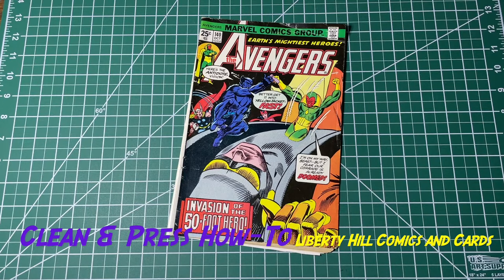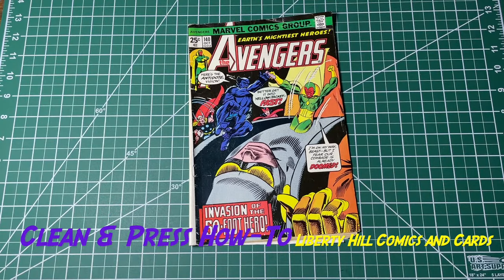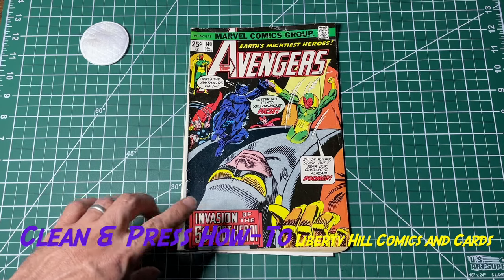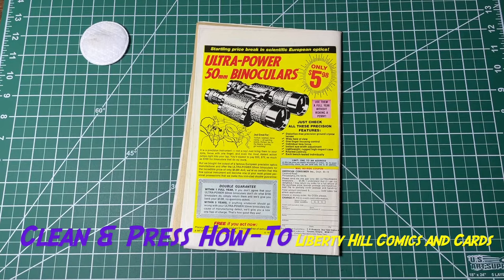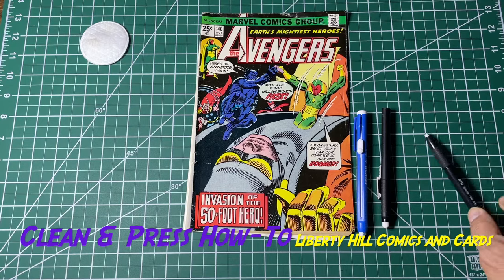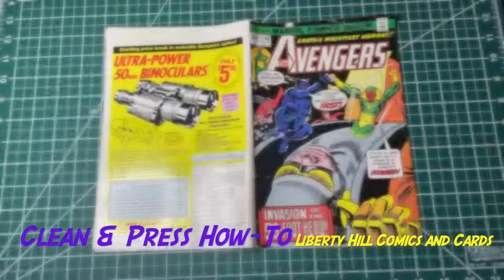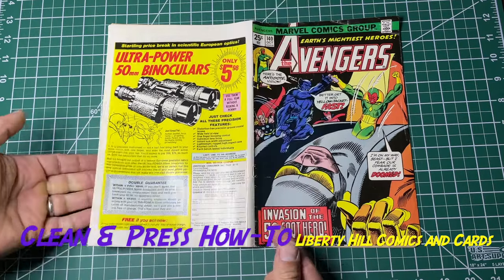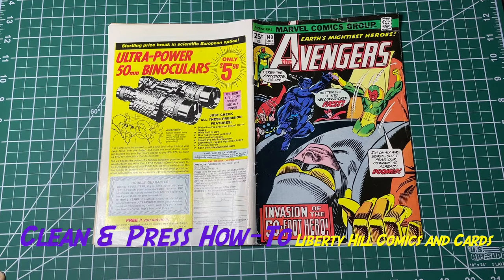How To Clean & Press Comic Books with Double Covers!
Double Cover Comic Book Clean and Press Episode 1.

Part 1 of my new Comic Book Clean & Press How-To Series, in which we cover the dry clean and press process from beginning to end with an error copy of Avengers 140 with a double cover.  This episode we cover in detail:  advanced cleaning and pressing techniques explained, including dry and wet cleaning, use of a tack iron, and comic book spine roll correction.

Equipment
Tusy Press
10X Magnifying lamp with LED ring light
3M P95 Respirator for use with organic solvents

My eBay Store (raw comics & more!):